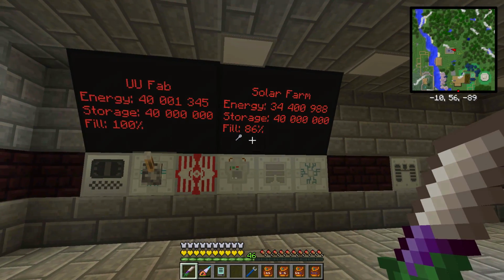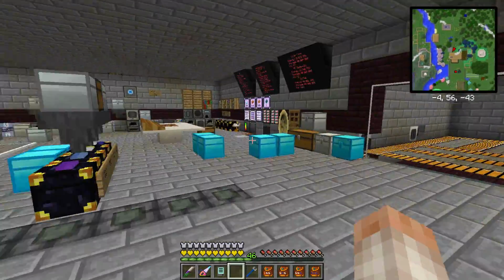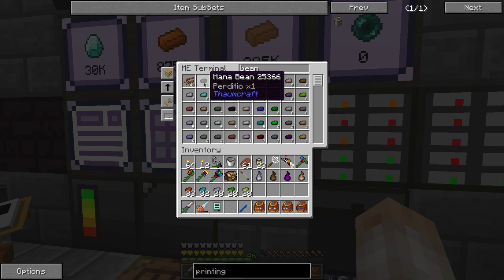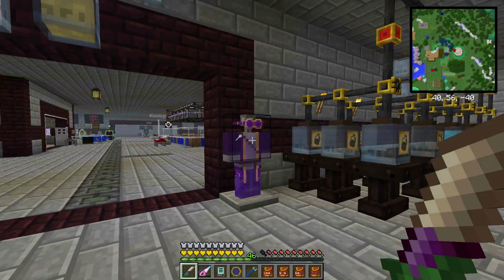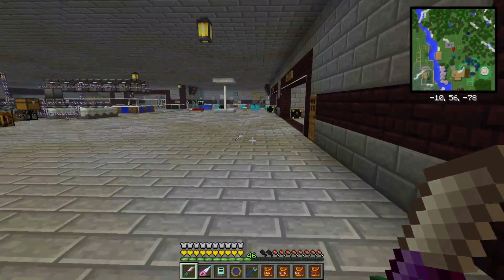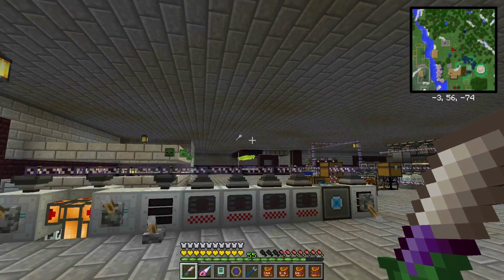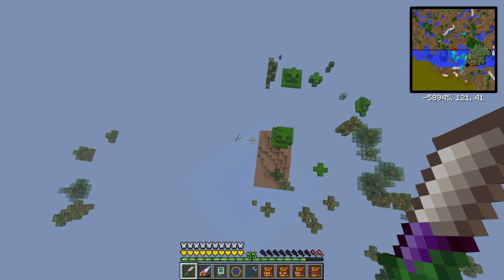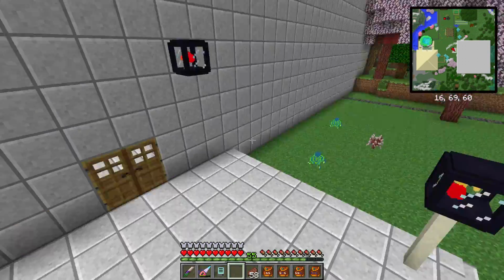Minecraft : FTB 1.6.4 Lets Play with CaptJac Sparo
Fix the NUKES